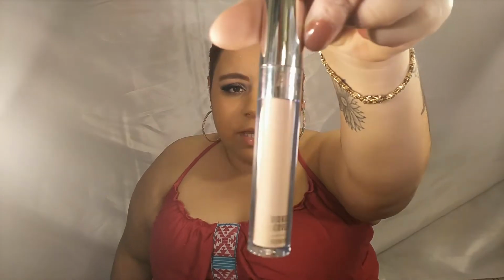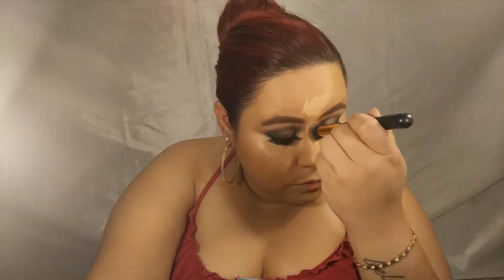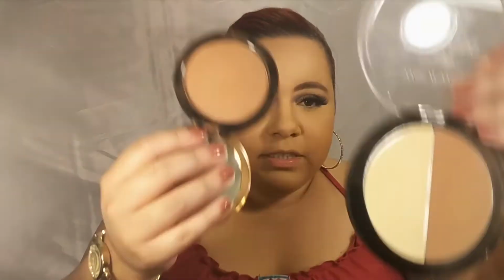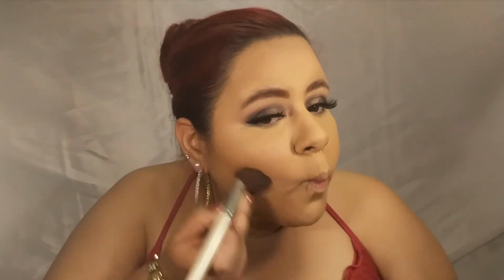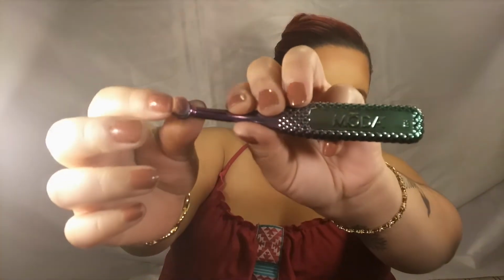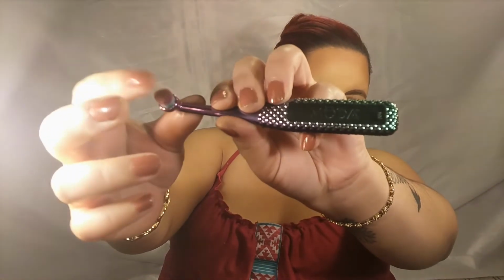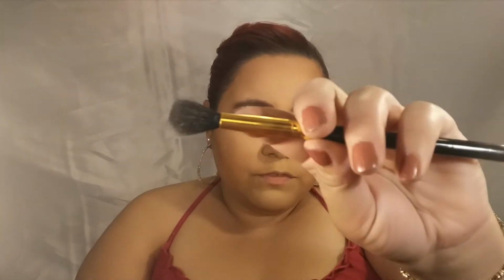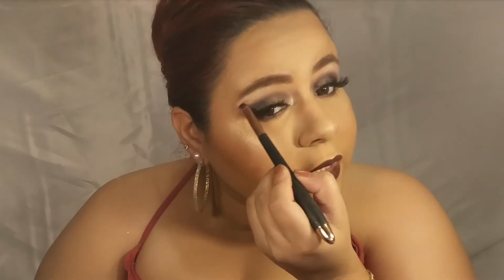How To Contour & Highlight | EASY TUTORIAL | BlancaEstelaBeauty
Welcome back my loves!💕 in this video I am showing you guys how I contour & highlight! I hope you all enjoy and find this helpful! - BlancaEstela💋

Brushes Mentioned in this Video:
--BH Brush #128 (the one to used to blend out the concealer) from the Sculpt and Blend 2 - 10 Piece Brush Set
--Photo Chic Dual-Ended Contour Brush by City Color(the one used to set my under eye)
--BH Brush #124 (the brush I used to set the rest of my makeup) from the Sculpt and Blend 2 - 10 Piece Brush Set
--Brush #804 (the one I used to contour my nose) from the Moda prismatic face perfecting kit
--BH Brush #126 (the one used to apply powder to my nose contour)from the Sculpt and Blend 2 - 10 Piece Brush Set
--BH Brush #101 (the one used to apply the highlighter) from the Eye Essential 7 Piece Brush Set

--MegaGlo Contouring Palette by Wet 'N' Wild in shade "Caramel Toffee"